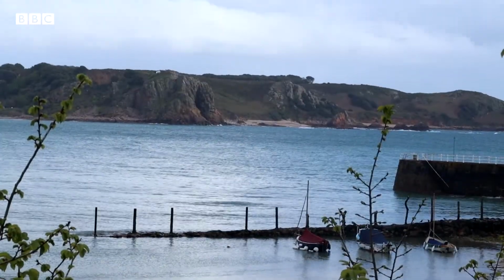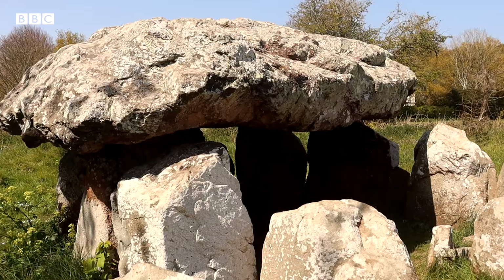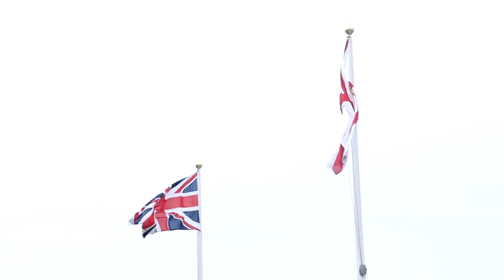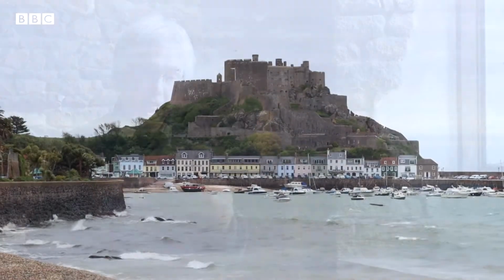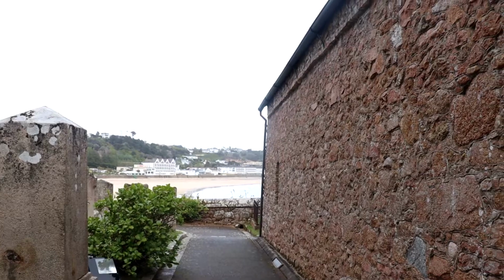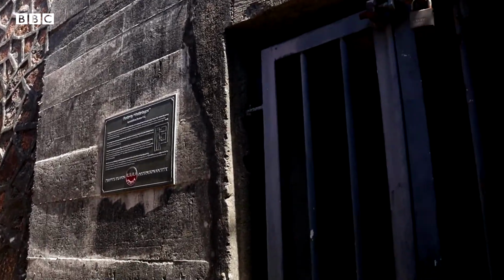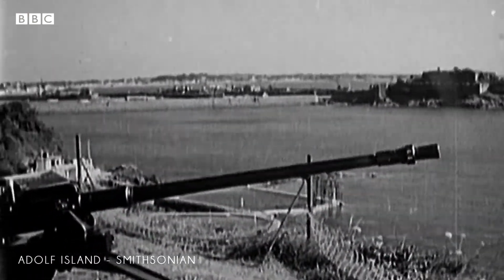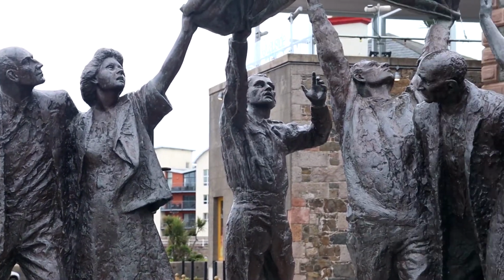EPP - History of Jersey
Project for Media course at Highlands College